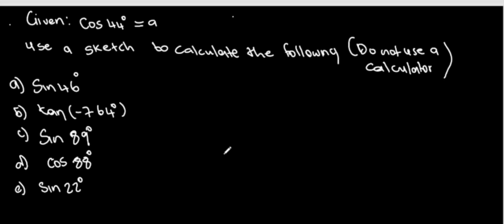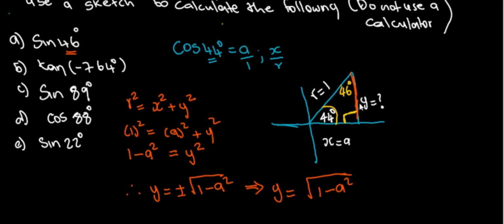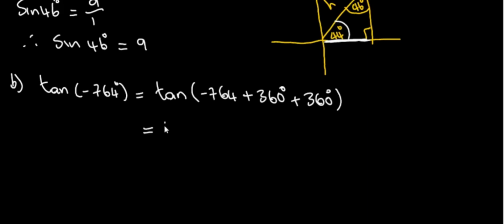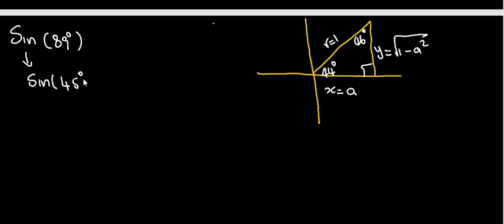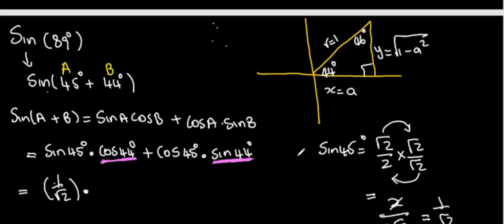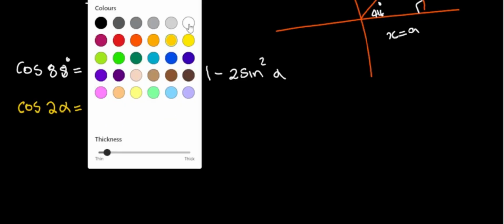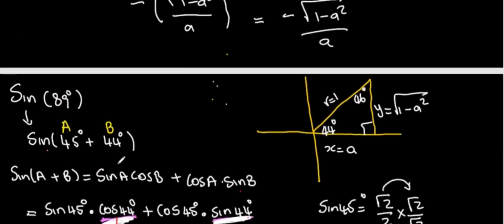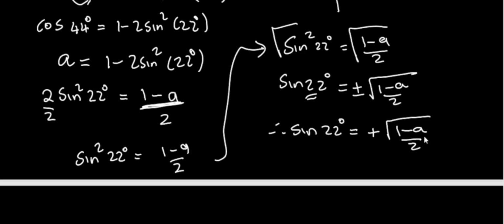GRADE 12 MATHEMATICS | Trigonometry – Drawing a Diagram (Lesson 4)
In this Grade 12 Mathematics lesson, we continue with Trigonometry – Drawing a Diagram (Lesson 4).

Drawing the correct diagram is one of the most important steps in solving trigonometry problems. In this lesson, you will learn:

✅ How to interpret word problems
✅ How to correctly draw and label trigonometric diagrams
✅ How to identify angles of elevation and depression

This lesson is perfect for learners preparing for tests, exams, and final matric preparation.

📚 Practice consistently and remember — a correct diagram makes solving much easier!